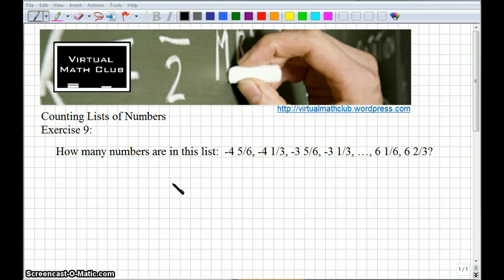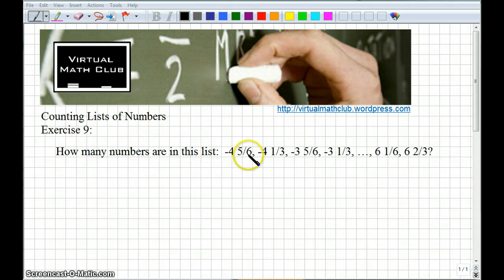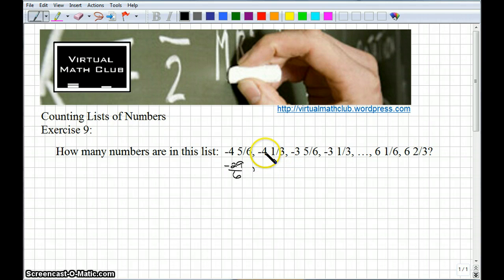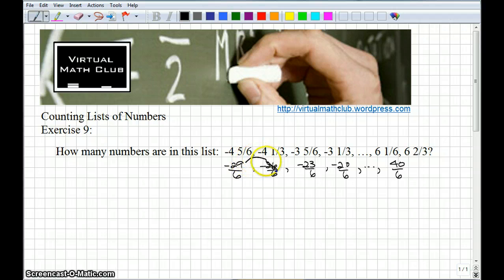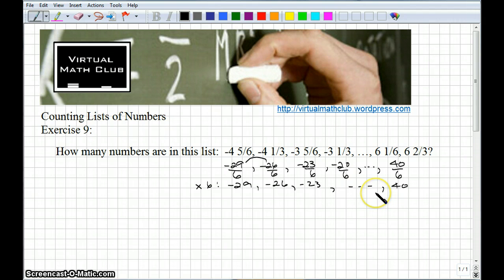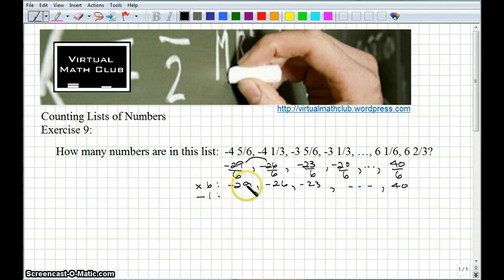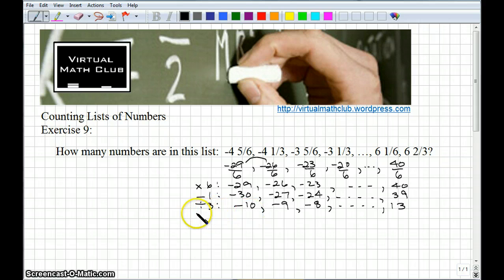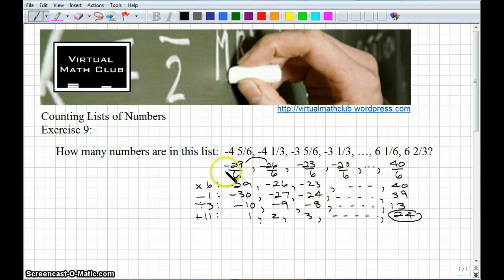Counting Lists of Numbers Exercise 9